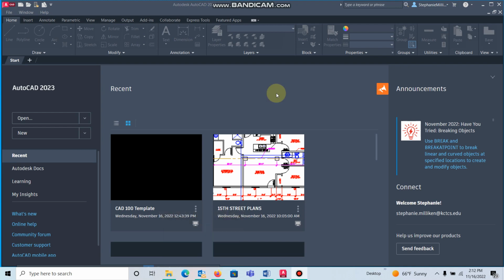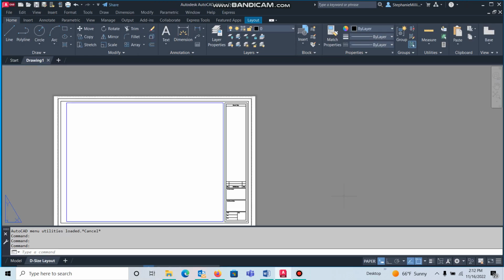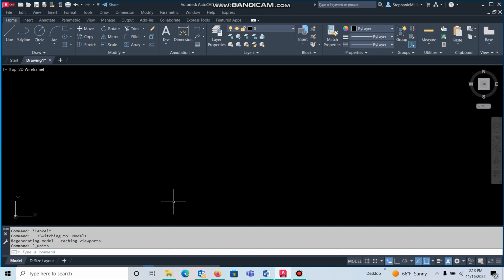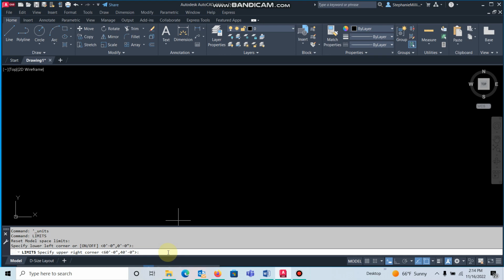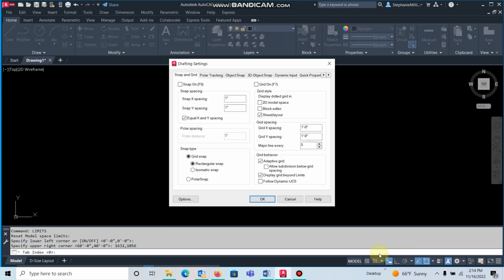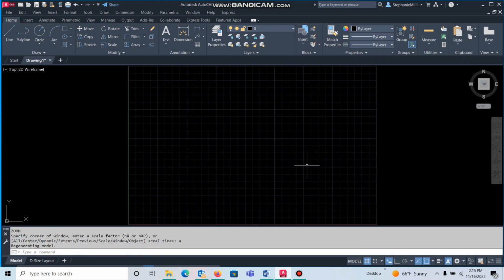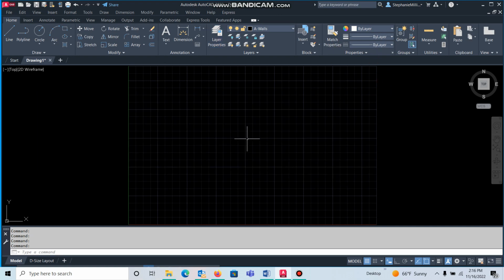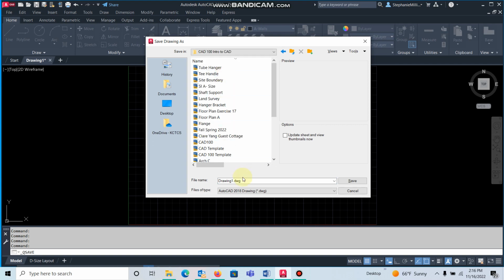Chapter 4 Tutorial Template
How to draw the floor plan using the Chapter 4 Tutorial with the multiline tool.